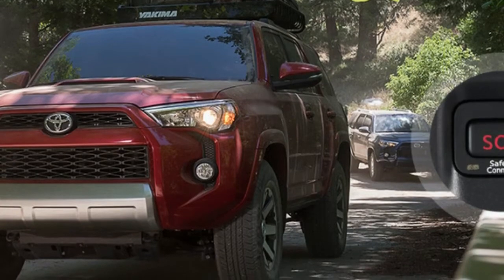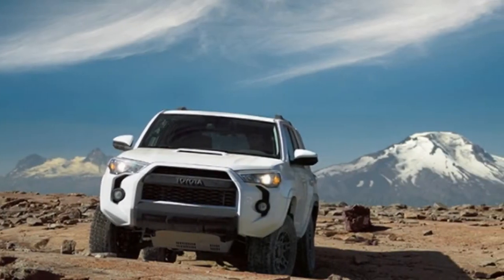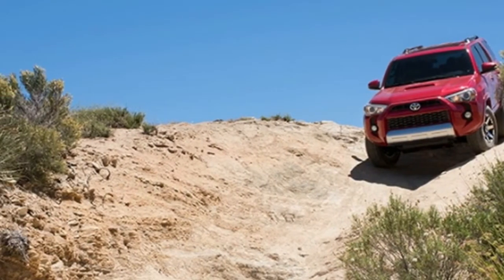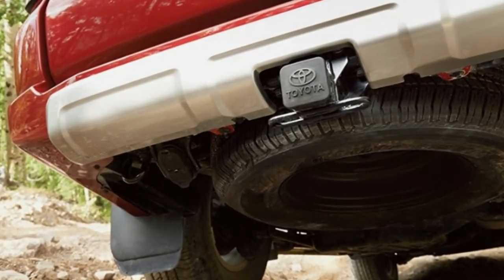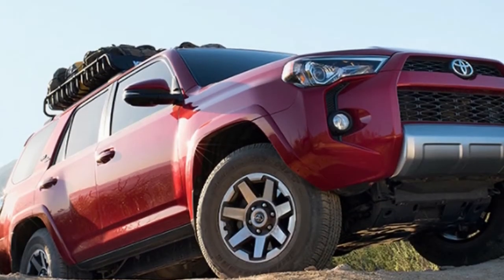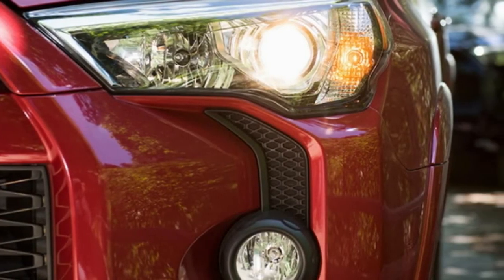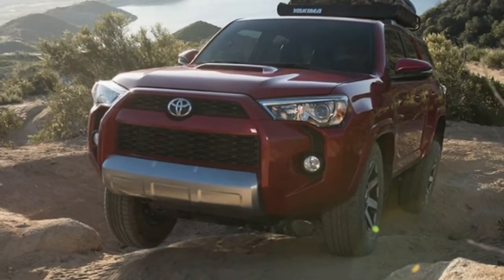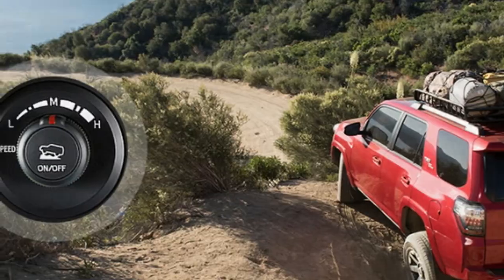[AMAZING] NEW MODEL TOYOTA 4RUNNER 2018-IN DEPTH A LIMITED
DESKRIPSI :

Toyota 4runner 2018 trd and trd pro toyota off road  exterior and interior review can auto show and limited toyota runner 2018 premium
 Try not to call it a rebound—the 4Runner's been here for a considerable length of time.
Also, you'd know it to take a gander at the thing, with its husky,
a decade ago styling, its huge, normally suctioned V-6, and a transmission with an unrealistically low number of riggings (five)
for something that offers the street with any semblance of the Tesla Model S. The 4Runner is reason worked for going dirt road romping,
and it's so numb and meandering on cleared surfaces that it's best for drivers who invest quite a bit of their energy out of the way.

There, purchasers might be happy of its plastic-loaded inside in light of the fact that it'll be anything but difficult to clean when mud definitely advances inside.
The 4Runner is missing a lot of present day common luxuries and doesn't have the exhaustive dynamic wellbeing tech that is standard in such a large number of different Toyotas,
yet it's equipped for shake slithering and earth track cruising like nothing else this side of a Jeep Wrangler.

Mounted force Blue and Midnight Black Metallic are new paint alternatives this year,
a third outside shading (Super White) is currently accessible over the full lineup instead of just on TRD Pro models,
and two new gear bundles join the a good time for 2018, yet generally the 4Runner carries on unaltered.